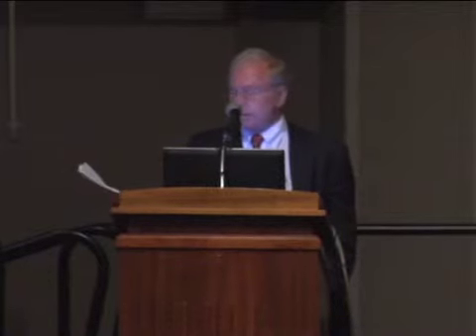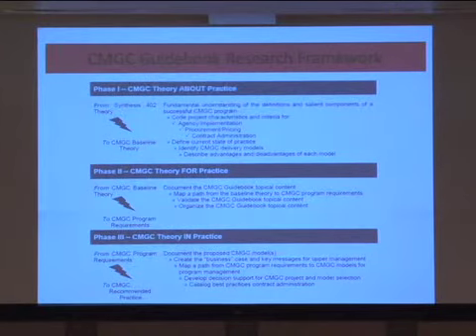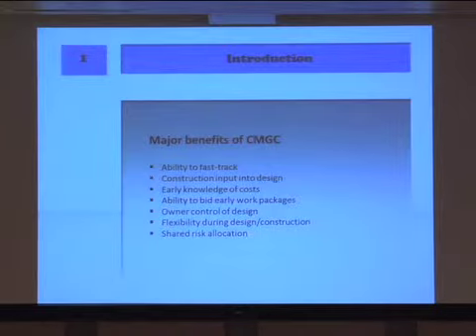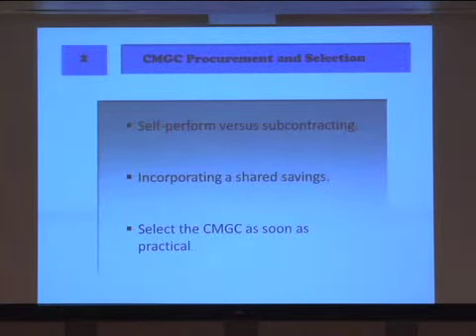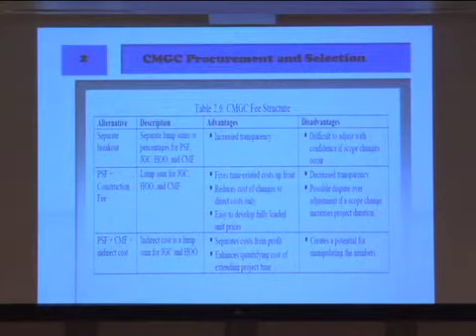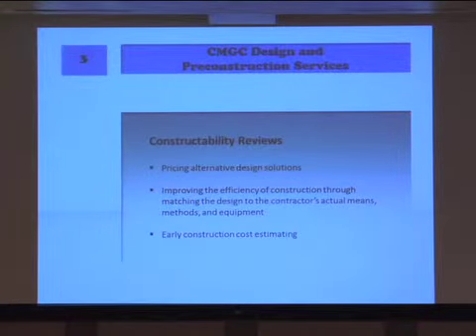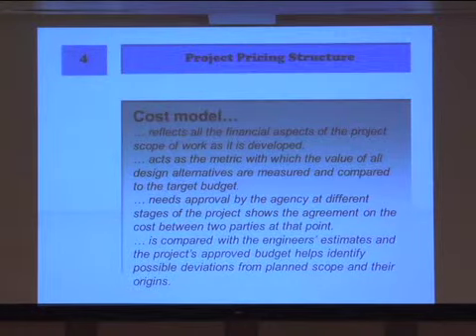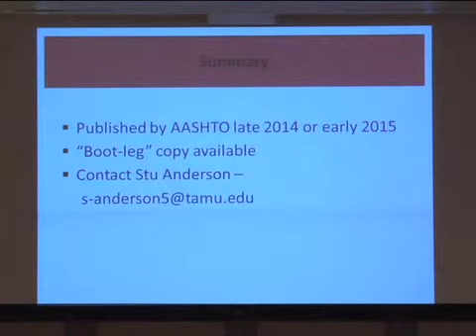CONSTRUCTION I - Stuart Anderson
2014 Transportation Short Course - Alternate Contracting: The CM/GC Guidebook